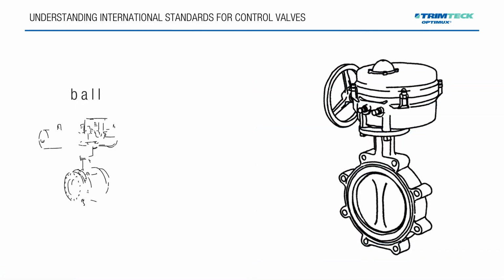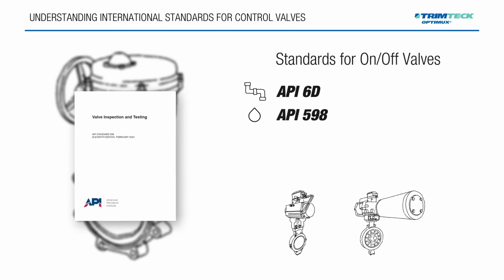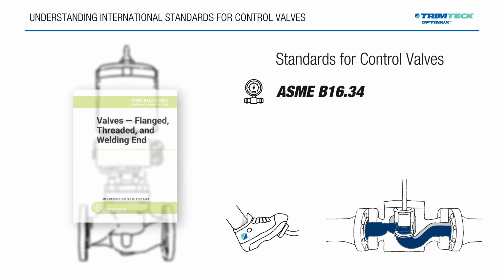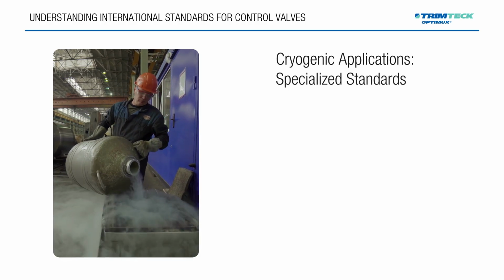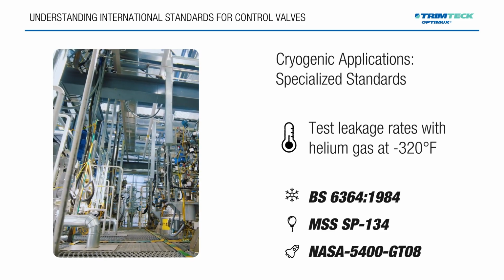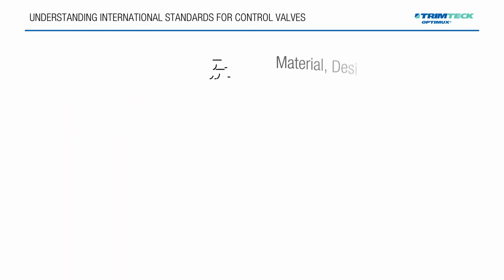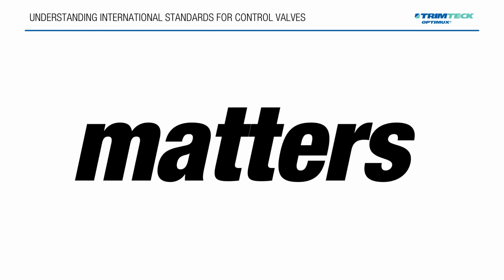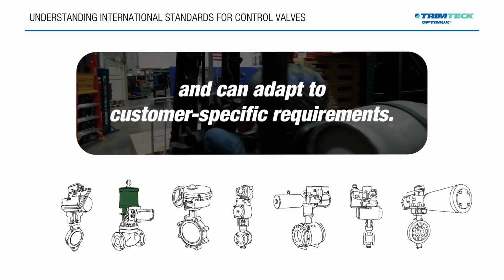Valve Selection Basics | International Standards for Control Valves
When it comes to specifying and selecting control valves, international standards are critical to ensuring safety, reliability, and performance. In this video, Trimteck, LLC breaks down the most important global standards that govern control valves—including their differences from on/off valve standards—and why they matter for engineers, end users, and procurement teams.

We’ll cover:

Key international standards organizations (ASME, ISA, IEC, ISO, etc.)

How standards for control valves differ from those for isolation valves

Industry-specific standards (including aerospace, cryogenic, and NASA-driven requirements)

Why understanding customer-specific standards is essential to proper valve selection

At Trimteck, we engineer, design, and manufacture high-quality control valves and accessories in the USA for industries ranging from power generation and refining to aerospace and specialty chemical processing.